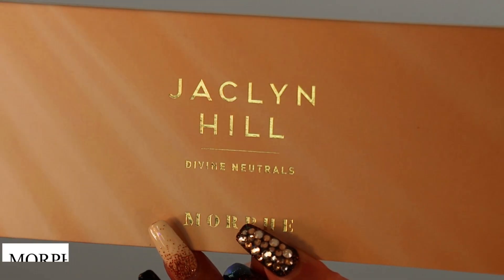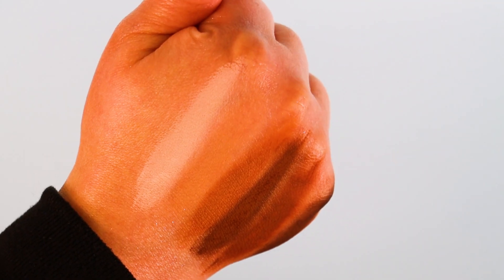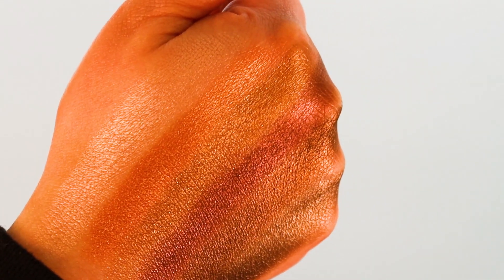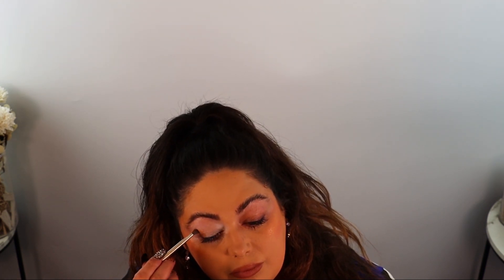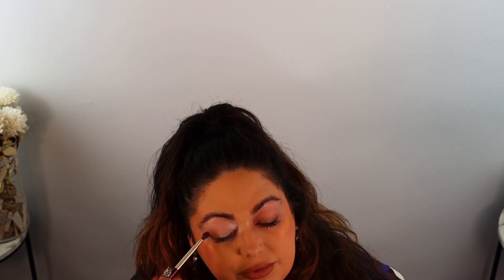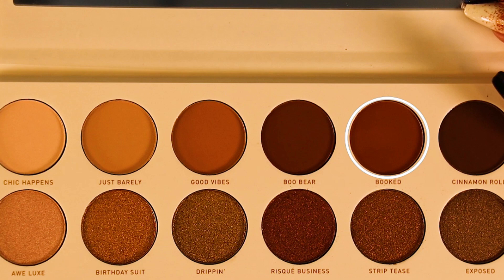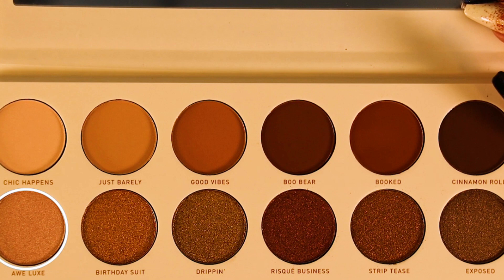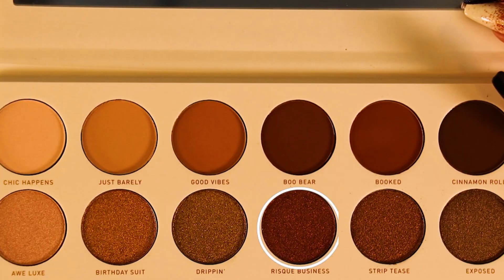SO Another Jaclyn Hill Morphe Collab ?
SO Another Jaclyn Hill Morphe Collab ?// SO Another Jaclyn Hill Morphe Collab ?Jaclyn HIll Morphe Divine Neutrals Palette Jaclyn Hill X Morphe Divine Neutrals Palette SUBSCRIBE LIKE COMMENT ➡️ Hey guys today we are going to be swatching, and testing out the newJaclyn Hill X Morphe Divine Neutrals Palette. I will be showing you guys swatches and we will be creating some looks so we can see for ourselves how this palette unfolds. So Lets get to makeuping and have some fun !
❤️ PRODUCTS MENTIONED: ❤️
Rosalia MAC Aute Cuture Collection Review | Is Mac making a comeback?//Rosalia MAC Aute Cuture Collection Review | Is Mac making a comeback?
▷ LET’S BECOME FRIENDS!!